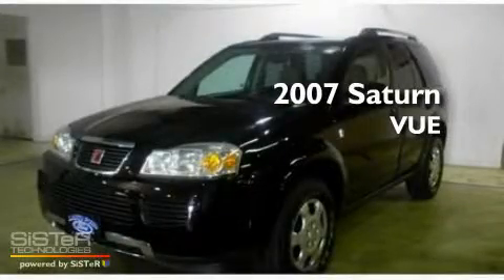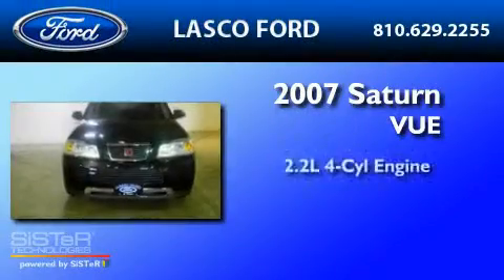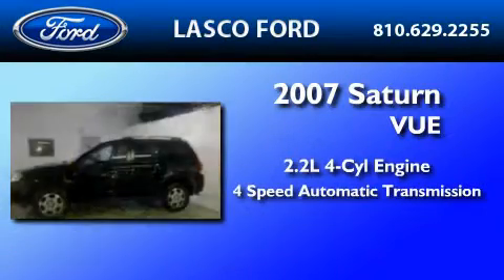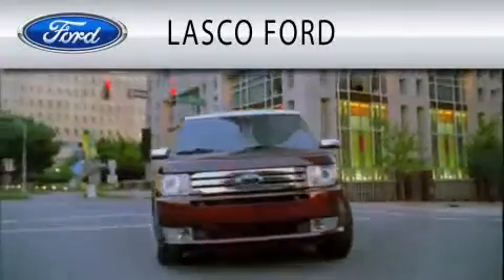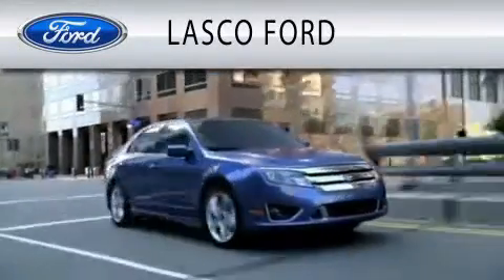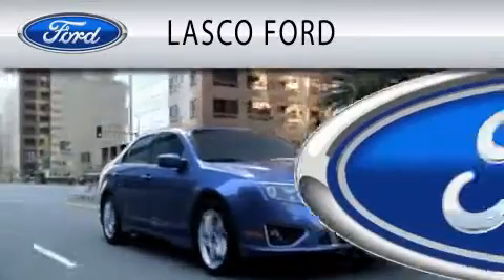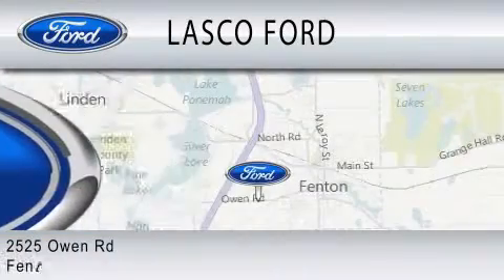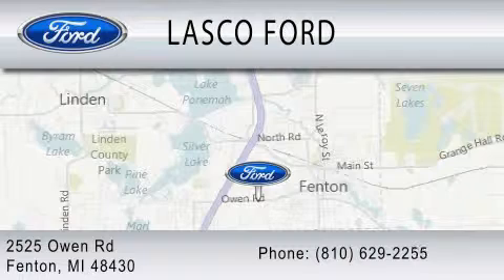2007 SATURN VUE MI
Year : 2007

 Make : SATURN

 Model : VUE

 Engine : 2.2L I4

 Trans . : AUTO 4SPD

 Exterior : BLACK

 Miles : 76,113

 Interior : GRAY

 Lasco Ford

 2525 Owen Road